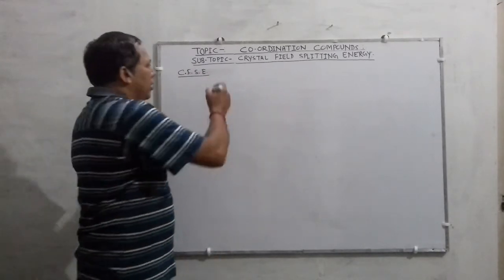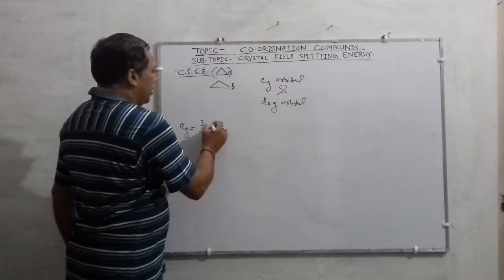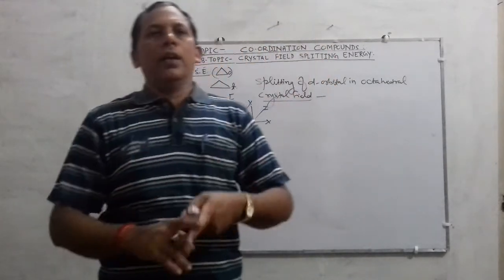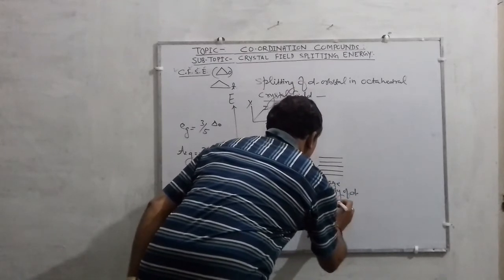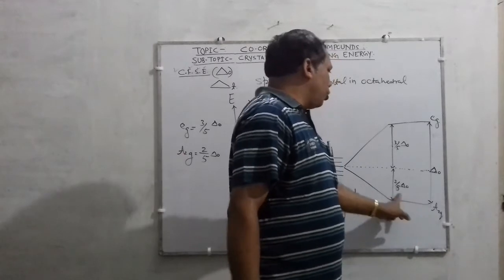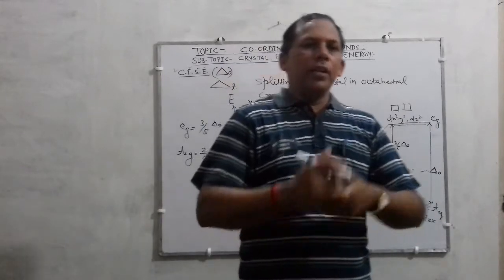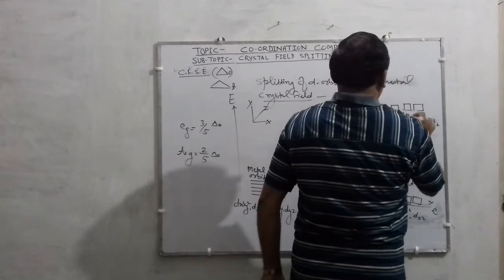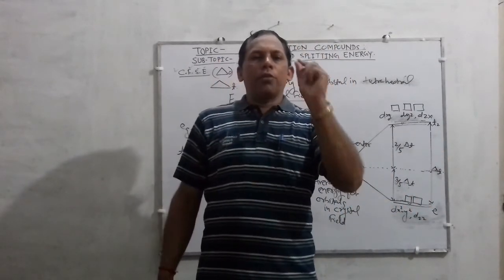Co-ordination Compounds. ( class Xllth ).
Crystal field splitting Energy. ( C.F.S.E.).